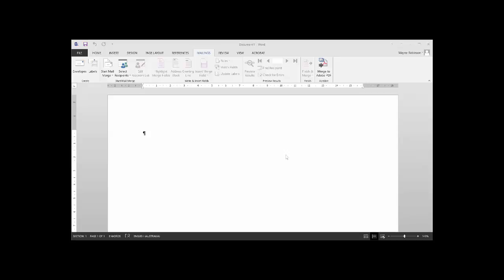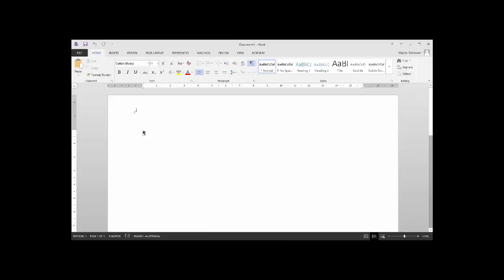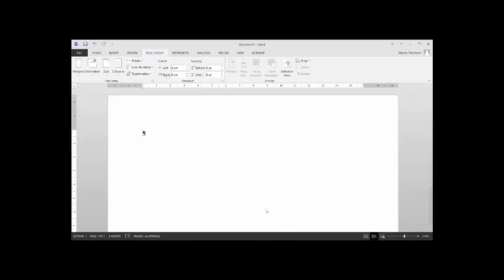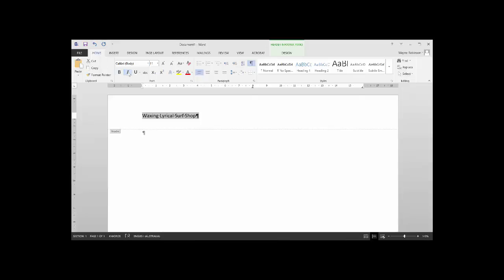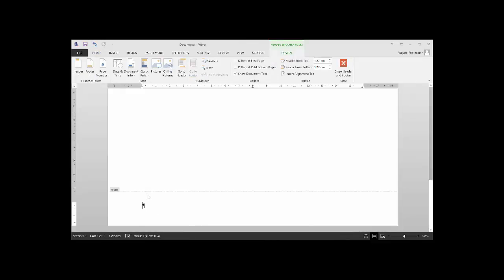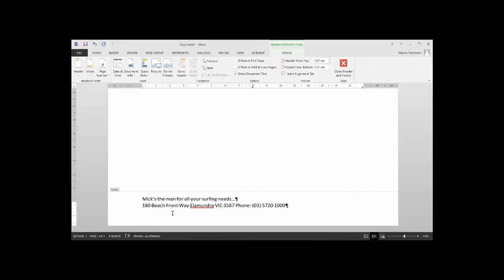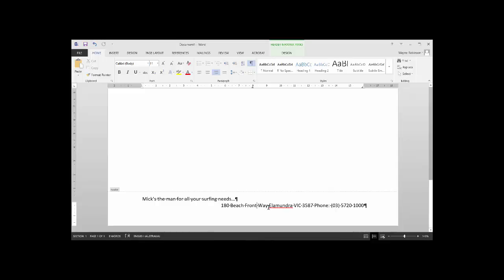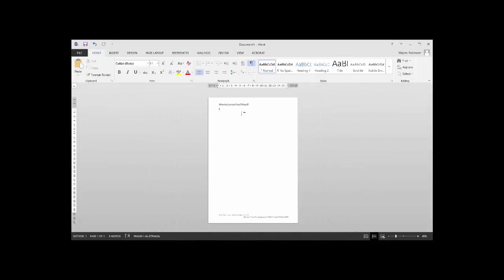Create Simple Headers and Footers in Word